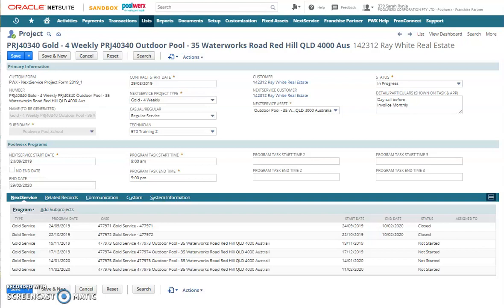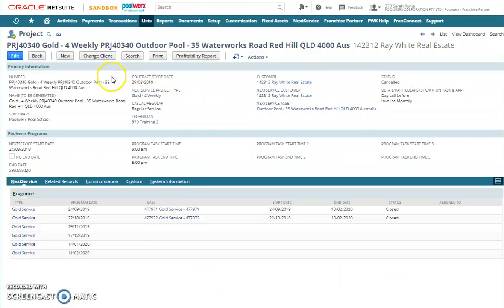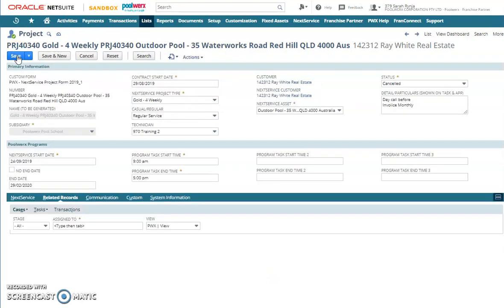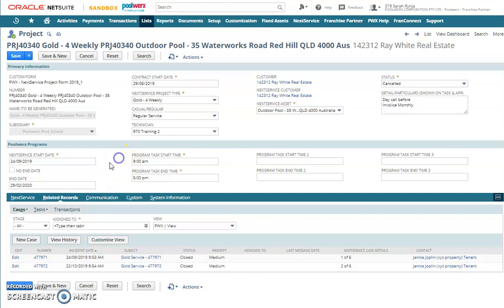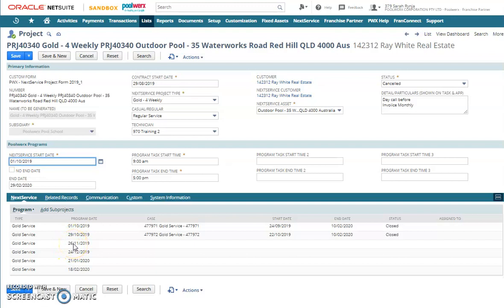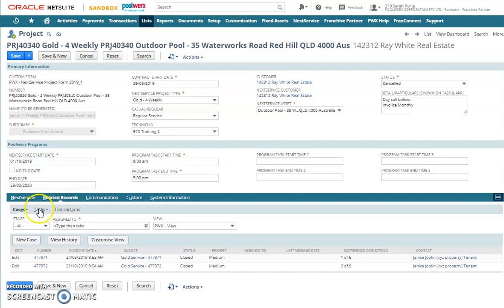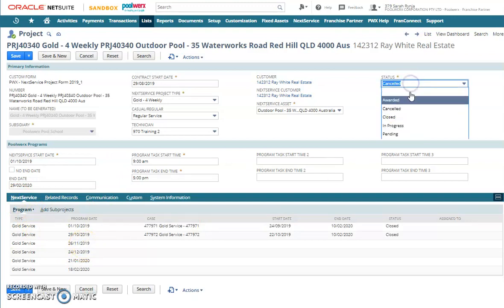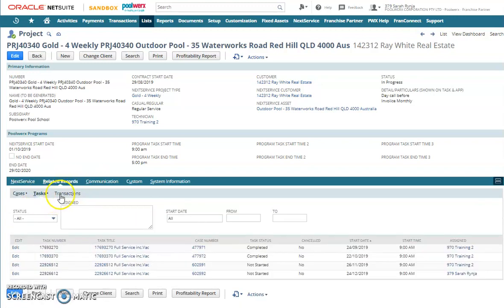NX v4.8 Updating Projects & New start dates